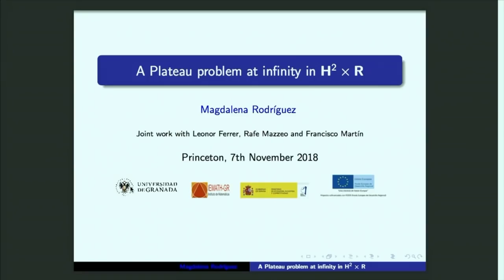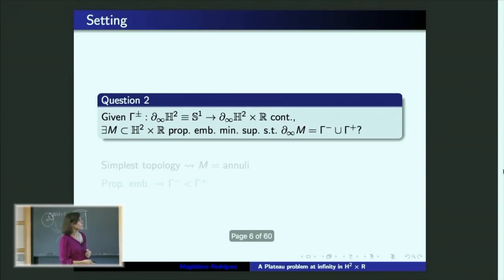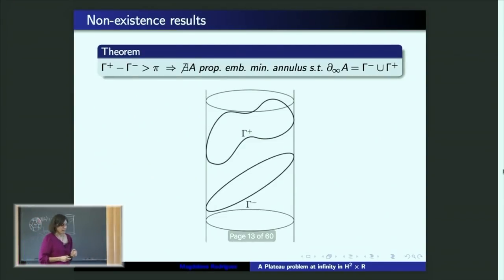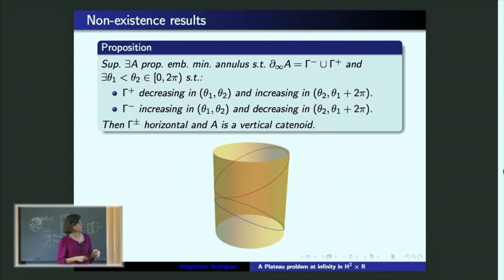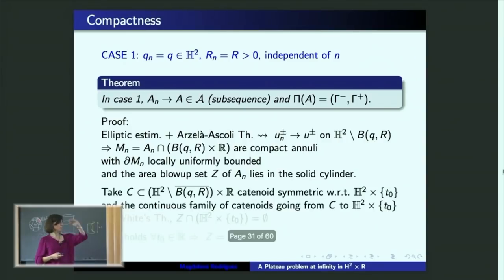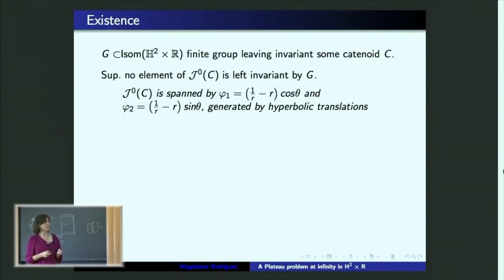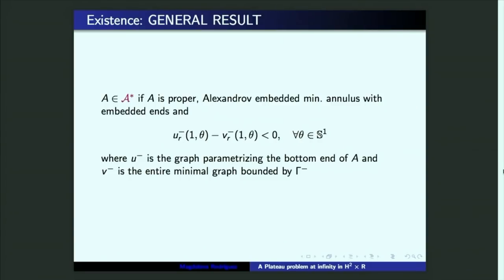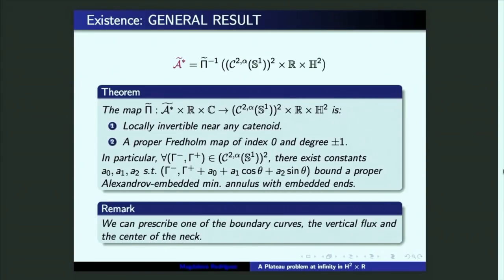A Plateau problem at infinity in H2xR - Magdalena Rodriguez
Workshop on Mean Curvature and Regularity

Topic: A Plateau problem at infinity in H2xR
Speaker: Magdalena Rodriguez
Date: November 7, 2018